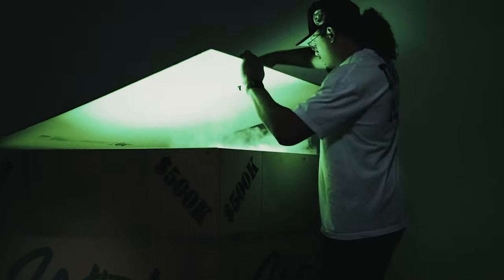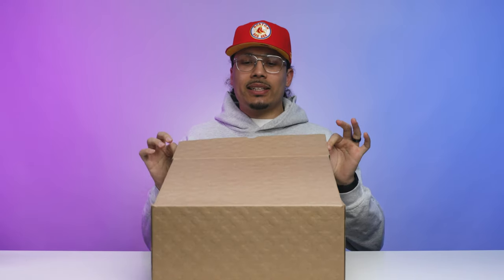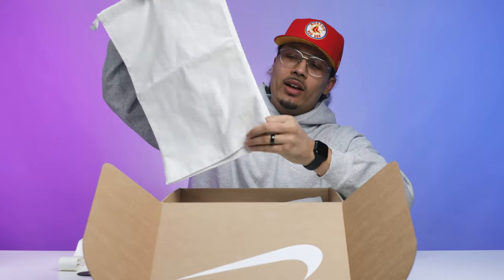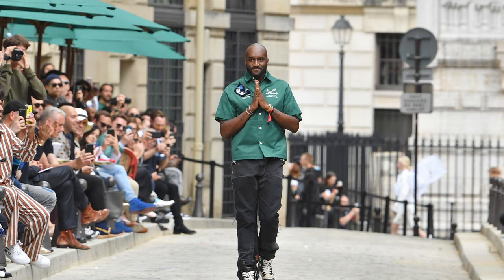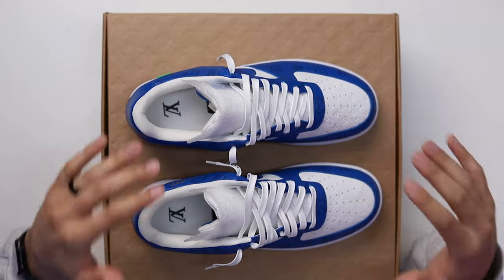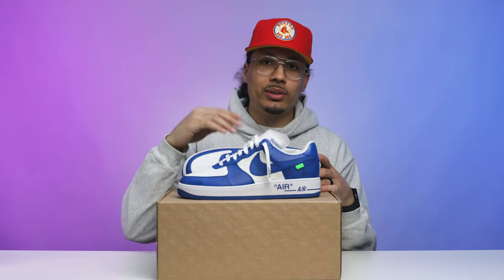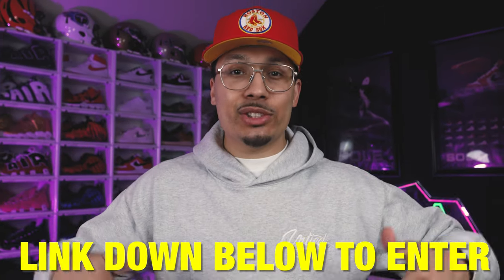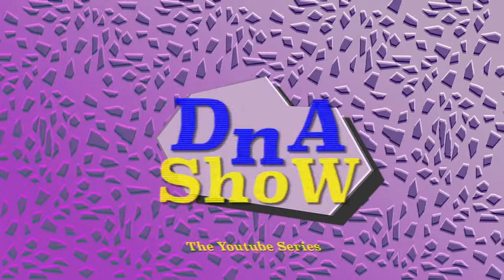$20,000 Louis Vuitton Nike Air Force 1 Blue By Virgil Abloh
My New Sneakers From The $500,000 Mystery Box!  Nike Air Force 1 x Off White x Louis Vuitton🔥 DJ's Sneakerhead Academy

UNTIED LA
645 N Robertson

Wanna learn directly from me?

0:00 Intro
0:30 Unboxing
3:04 Giveaway
3:33 History
5:38 Review
8:52 Giveaway Details

THE SHOE:
Louis Vuitton x Nike Air Force 1 "Blue"
Release Date: July 19, 2022
Price: $2,750

One of Nike's most recognizable models, the AF1 has become an enduring cultural touchstone.
The sneaker's continued relevance between the spheres of fashion, music, and art makes it the perfect canvas for an Abloh-engineered remix, which rolled out in several stages. First, Louis Vuitton auctioned off the Air Force 1 sneaker in a multimillion dollar sale that then saw the much-hyped exclusive colorways flipping for hundreds of thousands of dollars. To further tease the drop, Louis Vuitton brought all 47 editions of Abloh's AF1 to a late May exhibition in New York City.
Featuring a recreation of the designer's studio and atelier, the show paid homage to the late Abloh's legacy while educating viewers on the savoir faire behind each handcrafted shoe. Expanding the impact of the exhibition, Louis Vuitton then erected pop-up installations throughout the Big Apple at Domino Park, Grand Central, South Street Seaport, Astor Place, Columbus Circle, Flatiron Plaza, and Gansevoort Plaza that further hyped the collab. In early June, pre-orders for the AF1 opened to select Louis Vuitton clients. And on July 19, nine editions of Louis Vuitton's Air Force 1 released online to the public, each priced between $2,750 and $3,450, with an in-store drop reportedly in the works. First revealed at Louis Vuitton's Spring/Summer 2022 menswear show, the sneakers are emblematic of Abloh's merging of "high" luxury and "low" culture. Embossed with Louis Vuitton's monogram, outfitted in Damier-checked leather, and emblazoned with the typical Nike "AIR" across the midsole, the revamped sneakers hit on multiple levels by both being an object of sheer luxury and referencing the cover of It Takes Two by DJ E-Z Rock. Immortalized in the single's artwork is a pair of Dapper Dan's DIY Air Force 1 sneakers customized with LV-monogrammed Swooshes, a prelude to the official non-bootleg cooked up by Abloh and Louis Vuitton. Even if you're not in the market for a pair of $3,000 collectible sneakers, the drop is all but guaranteed to echo throughout an industry still celebrating Abloh's inimitable legacy.
Whether you cop the collaboration or ogle it from afar, they're an emphatic reminder that "VIRGIL WAS HERE."

via High Snobiety

🔥🔥🔥 SHOP 🔥🔥🔥